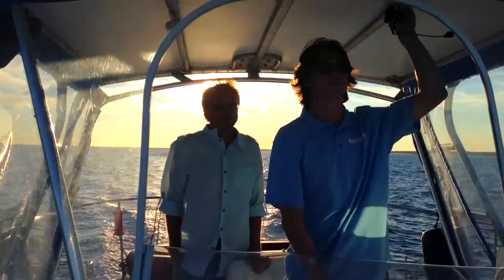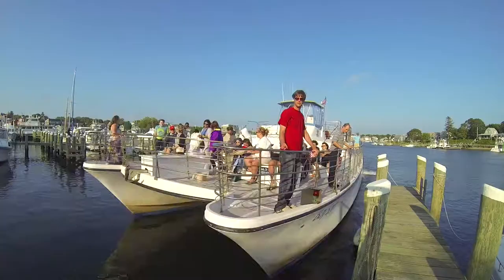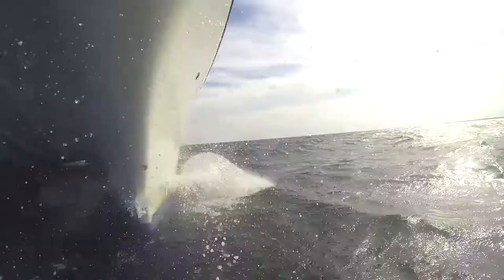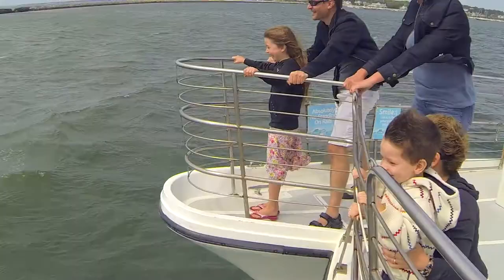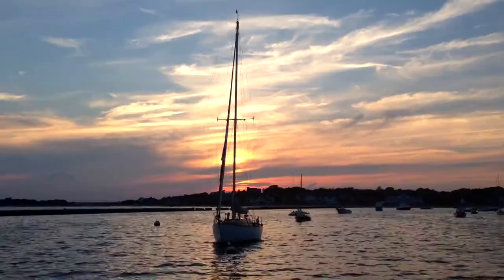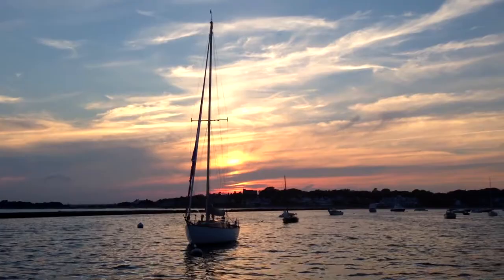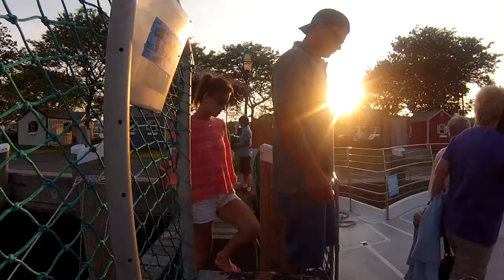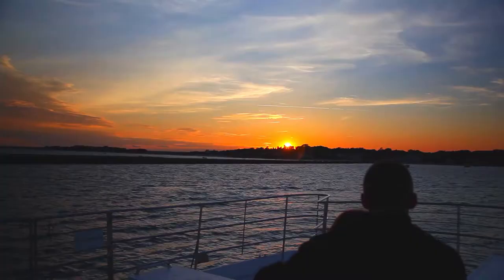Bay Spirit Promo Video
This excellent and saucy video was filmed and produced by one of one of Jake's oldest friends and Bay Spirit Tour's former employee, Andrew Davis!